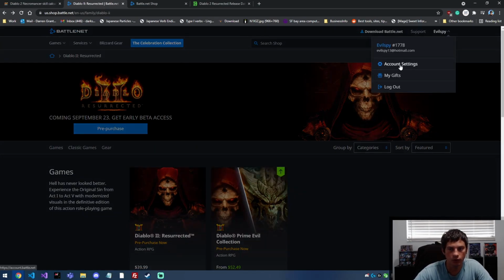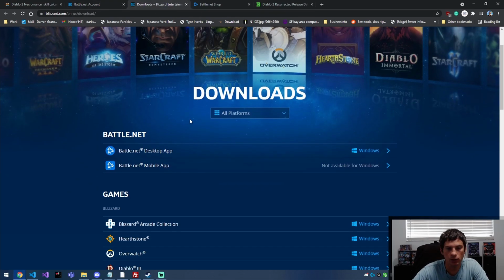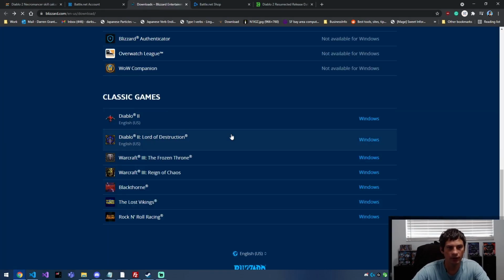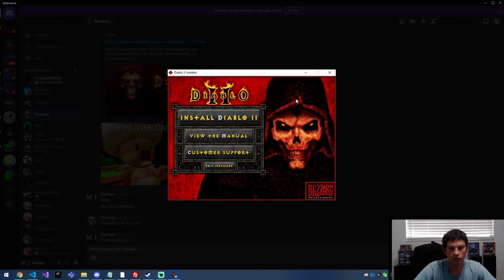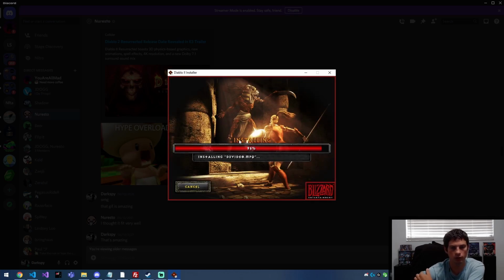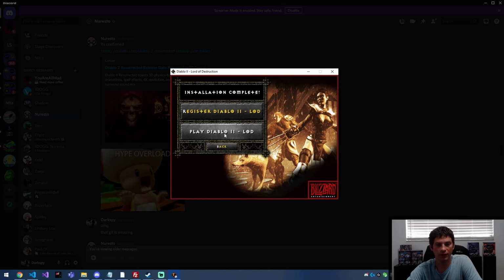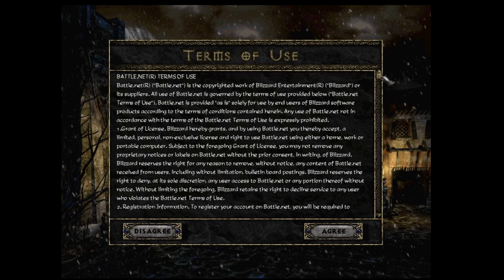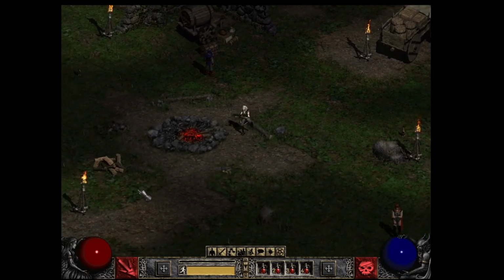How to Install Diablo 2 in 2022 - Windows 10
Hey everyone! Today we are going to be installing Diablo II in 2022! In this video I'm installing Diablo 2 on my Windows 10 desktop PC.

Diablo 2 is an amazing game and with Resurrected coming out, it's amazing that lots of people are playing it again!

With this quick step-by-step guide, I will walk you through installing the game.

The steps we go over are:
1. Login to the Battle.Net website
2. Go to the my account section
3. Go to my games and scroll down to Diablo 2 and Diablo 2 Lord of Destruction
4. Download both of those installers
5. Run the Diablo 2 installer first and then the Lord of Destruction Installer.
6. Once everything has been installed, launch Diablo II and login to Battle.Net
7. Congratulations!

I hope this guide helps others get in and play Diablo 2!